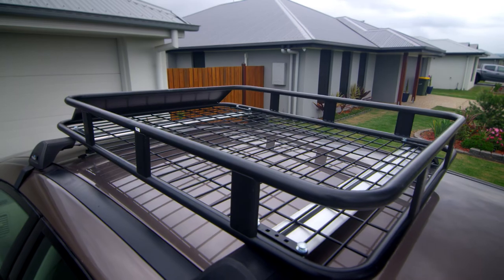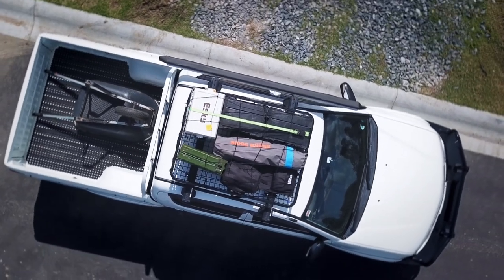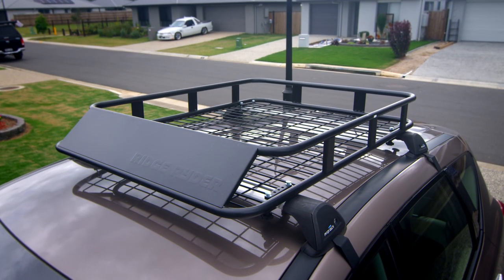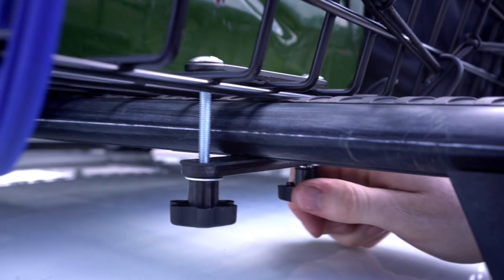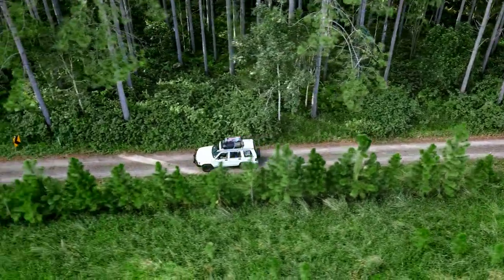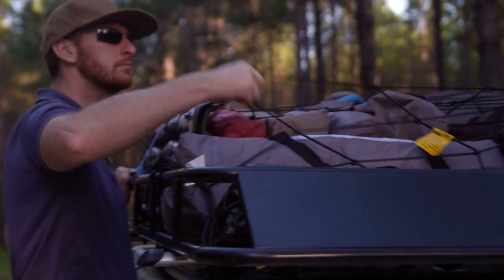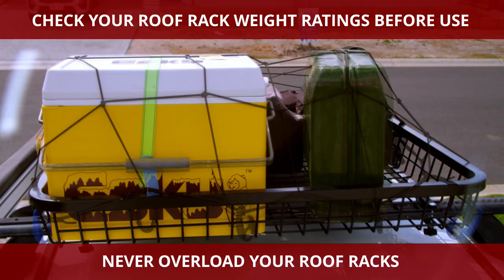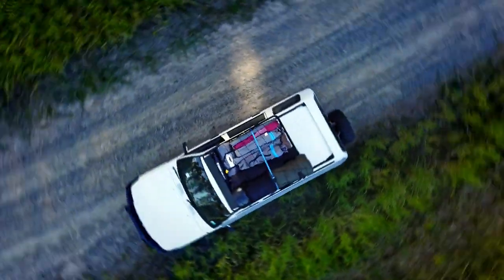Ridge Ryder Roof Trays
Whether you’re off on a camping mission, or just carrying your tools to the worksite, sometimes you need to carry loads that are too big, awkward or filthy to fit in your vehicle.

Your first thought might be to tow a trailer behind you, but with the range of roof trays from Ridge Ryder - why not carry your equipment up top?

The trays are available in a couple of different sizes, so whether you drive an SUV or a sedan, you should have no trouble matching the right tray to your vehicle.

Better still, each tray is designed to fit most common roof rack systems with the included universal fitting kit - which makes installation a breeze.

If you’re worried about wind noise when you’re carrying a load on your roof, then Ridge Ryder has you covered with the built-in wind deflectors, to help minimise whistling and vibrations.

With a Ridge Ryder roof tray and a couple of tie downs you'll be free to throw wet, muddy and dirty equipment up and out of the way of your interior.